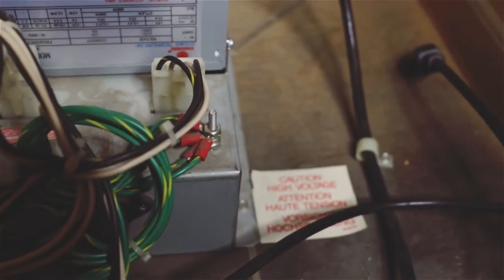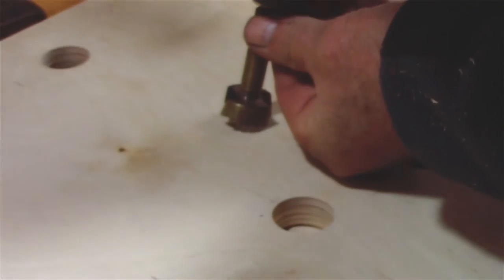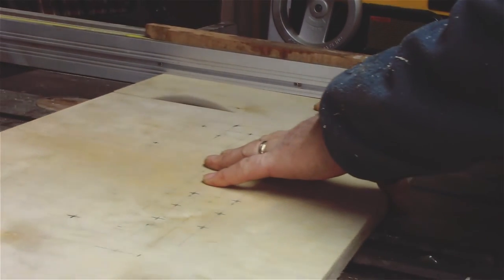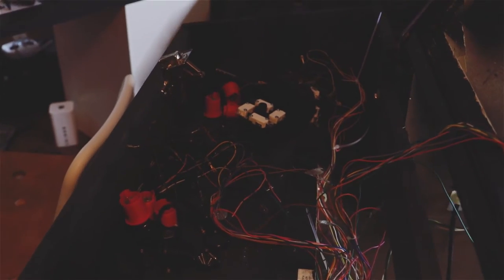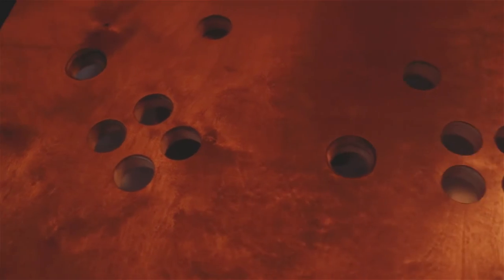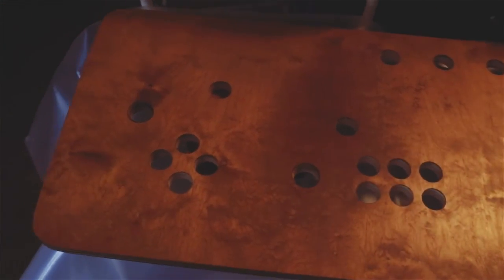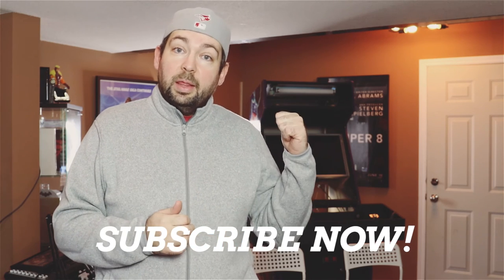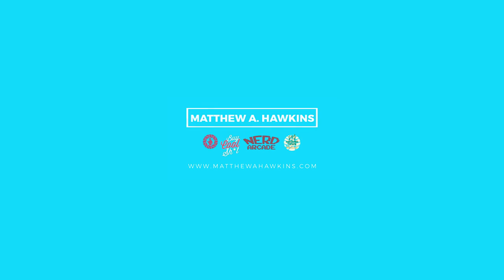I Built My Own Arcade | DIY Arcade Cabinet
I am nearing completion of my DIY arcade cabinet. Buy Your Own Parts & Build Your Own:

I'm converting an NFL Blitz '99 cabinet into my own JAMMA Arcade cabinet. Listen in on what I'm doing, what I've learned along the process.